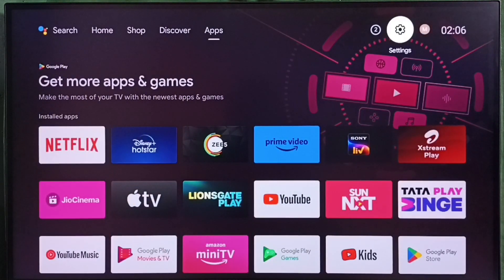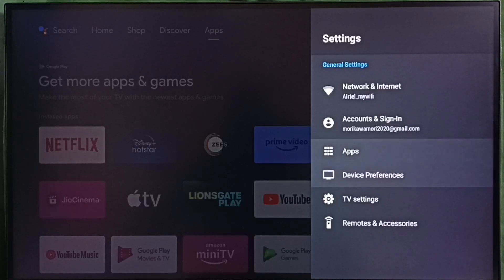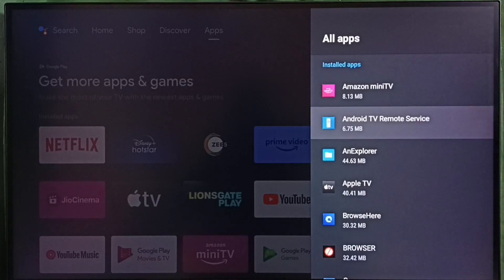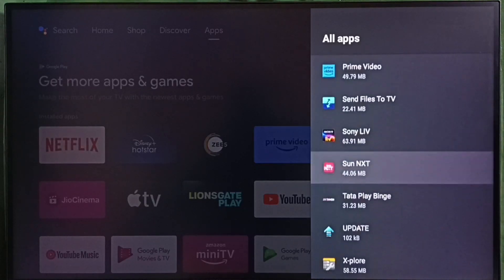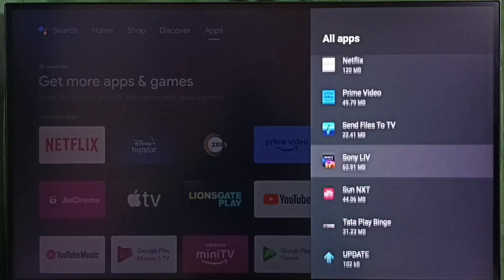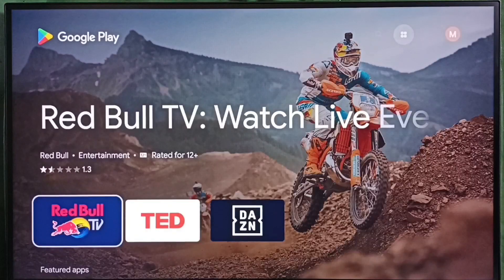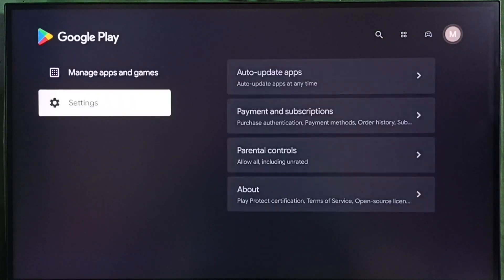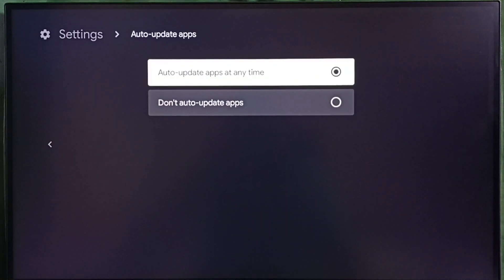Android TV : How to Update pre-Installed Apps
Smart Android TV,
Android,
Smart TV,
Android TV,